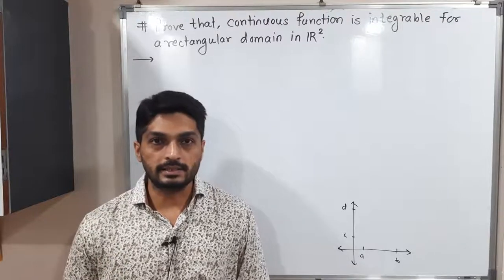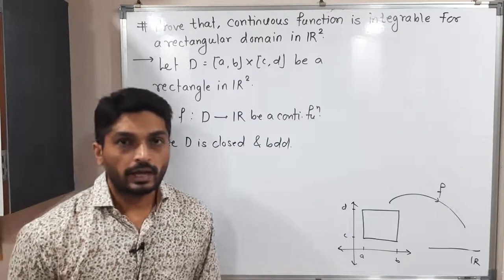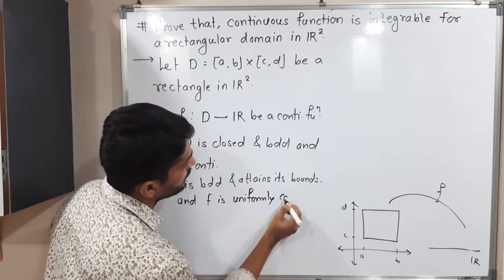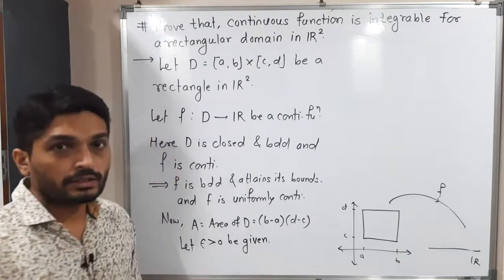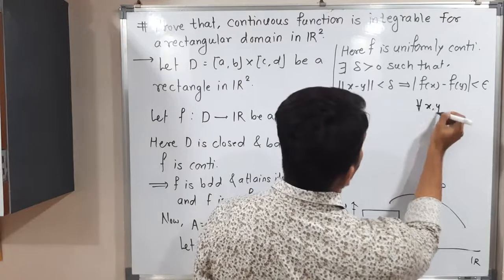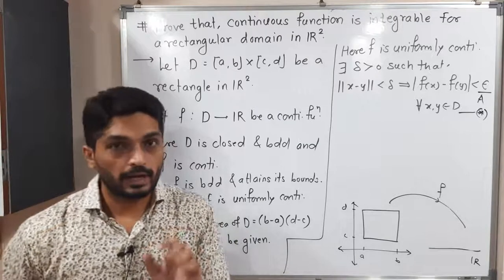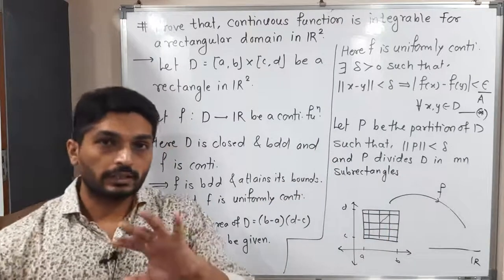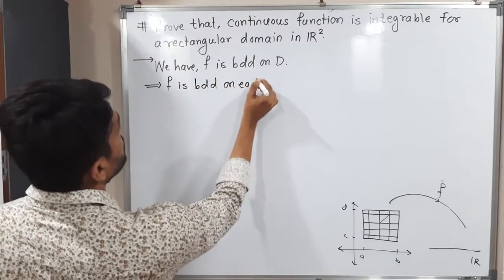Proof of continuous function is integrable | L35 | TYBSc | Double Integration